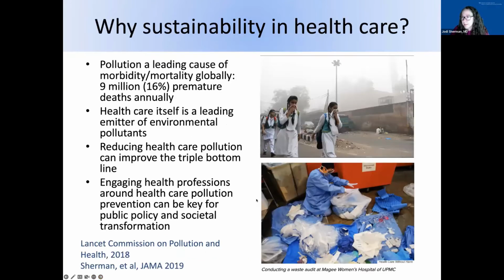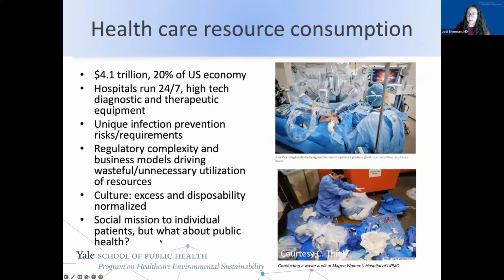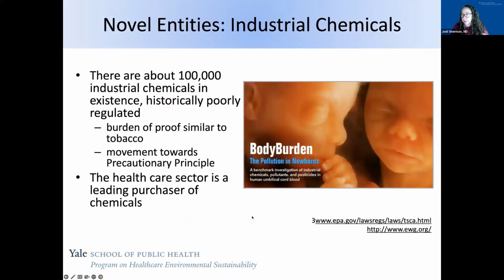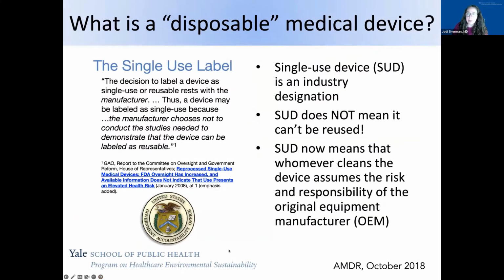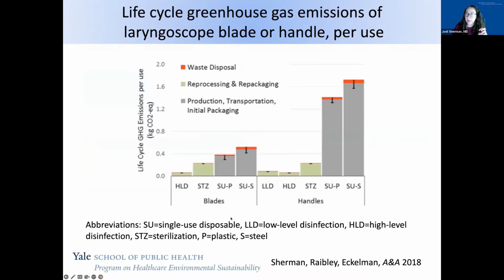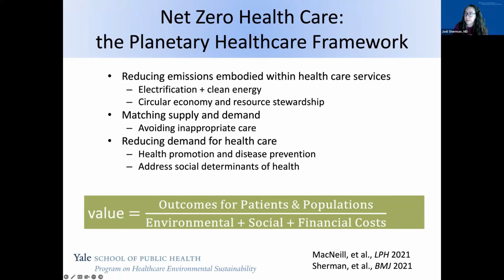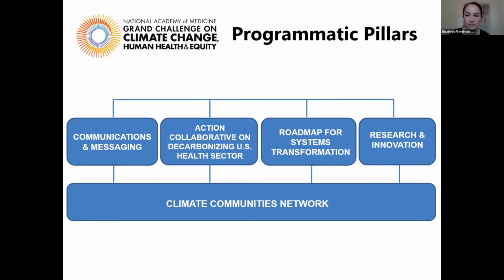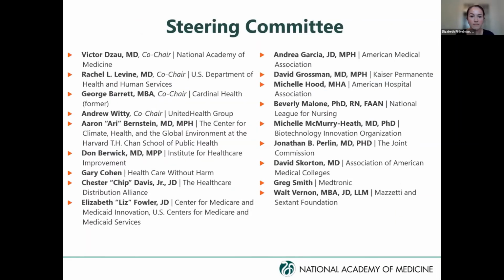2022 Climate & Health Conference: First hour - Grand Rounds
The first hour of the conference was given in conjunction with Public Health Grand Rounds at ChristianaCare.